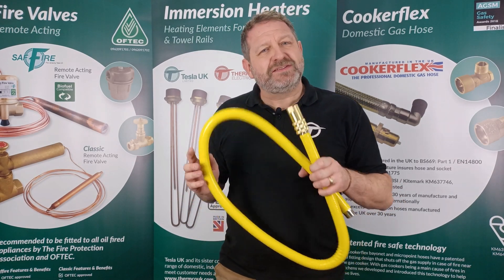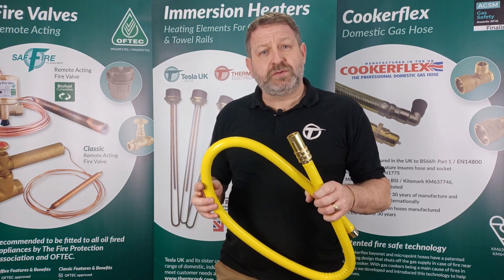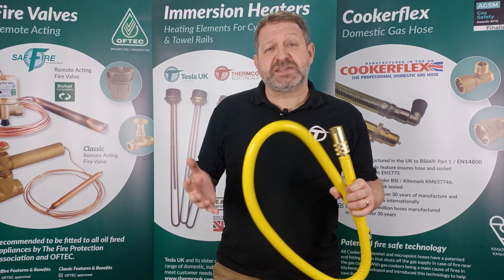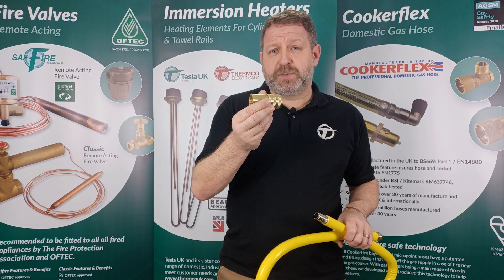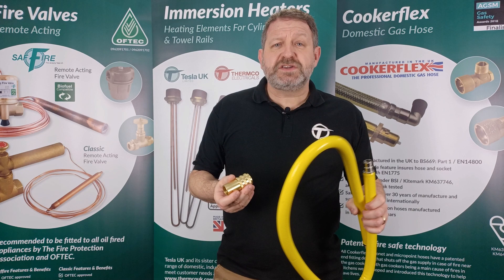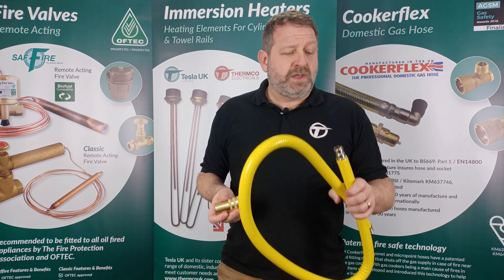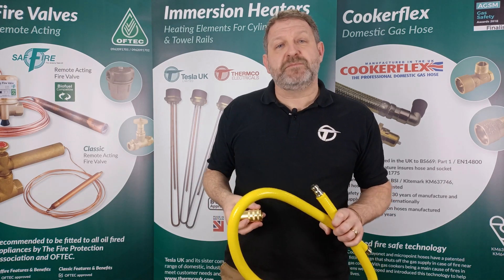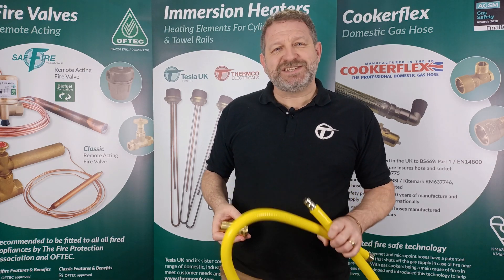Catering Hoses - Product Spotlight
Gas Cooker Catering Hoses by Tesla UK